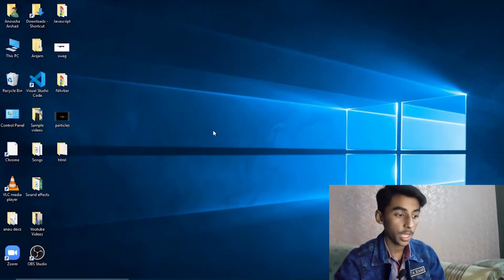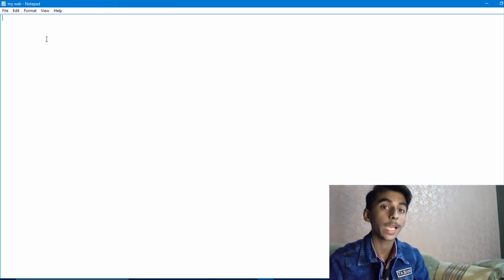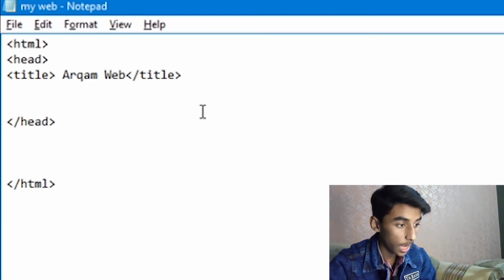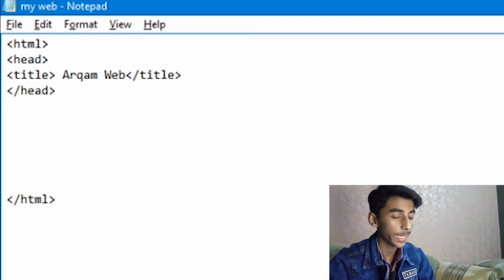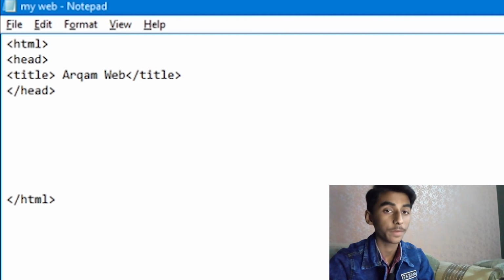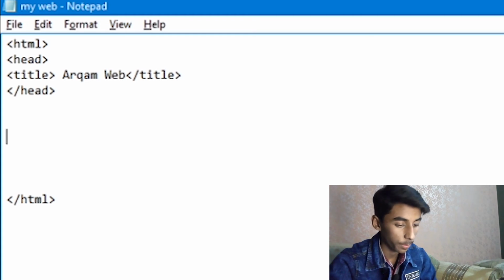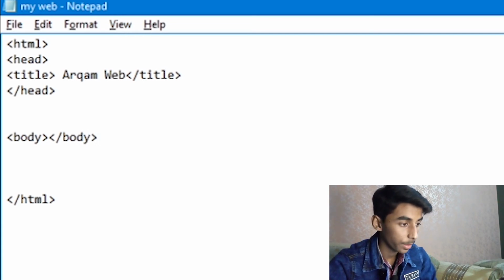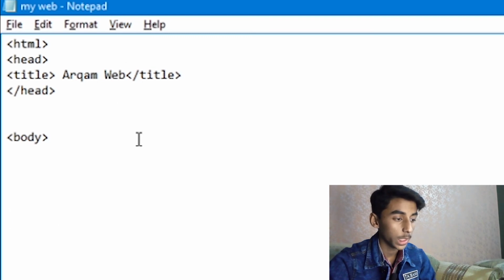Basic Structure Of Html | Web Development Course| Class :02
Assalam-O-Alikum
My name is Muhammad Arqam.I am a student of class X. I am here to teach what I have learned yet for free.
In this channel ,you find about Video editing, Graphic designing, Web development and many more..

Thanks for reading this :)